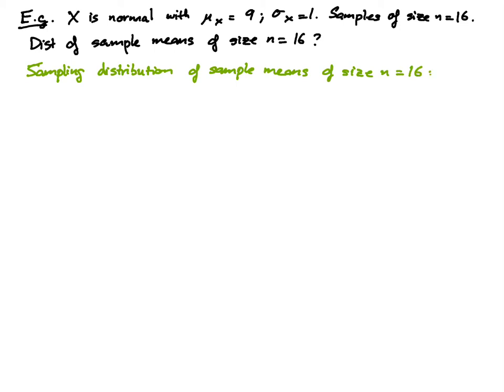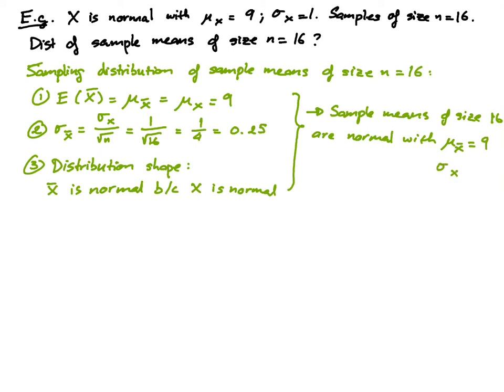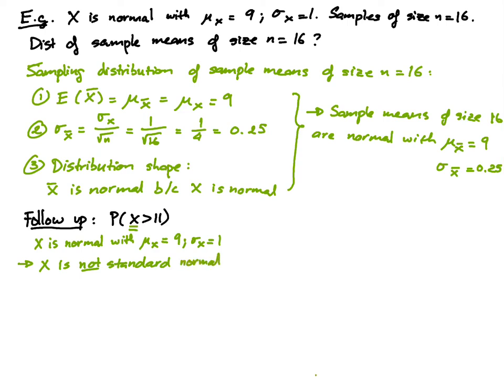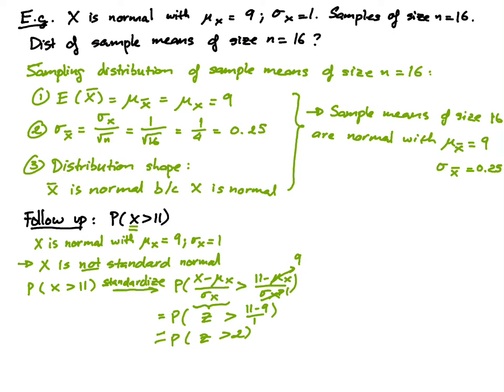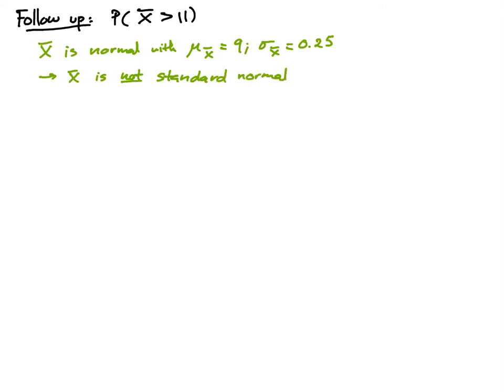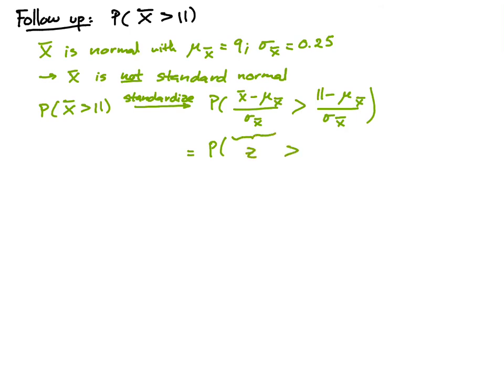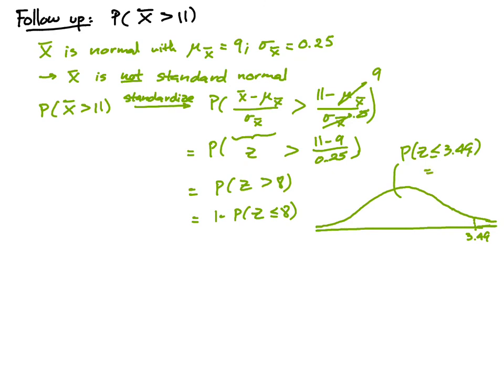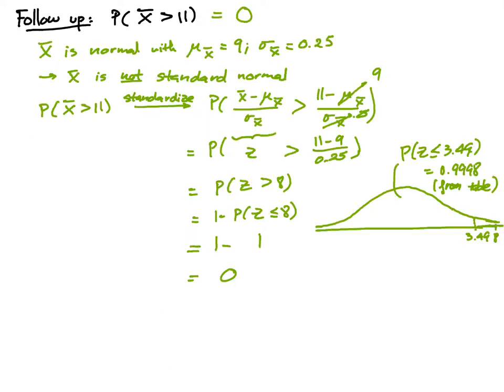Sampling distribution of the mean - Example 2